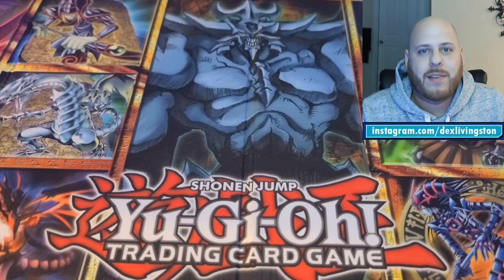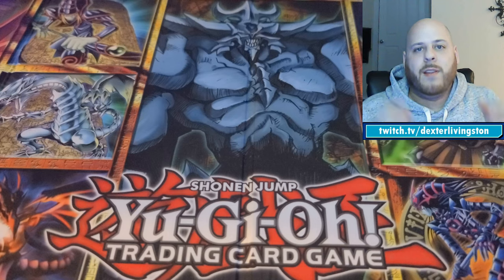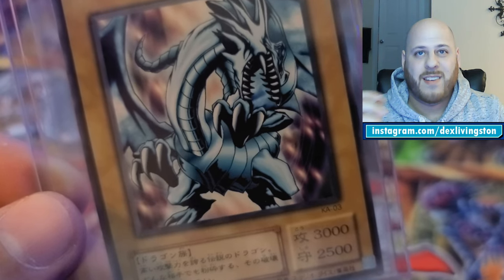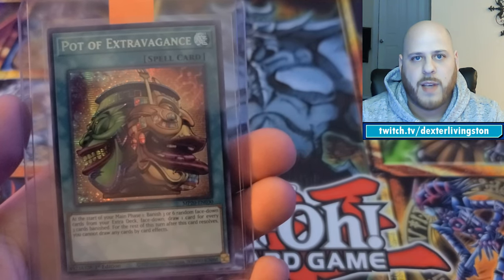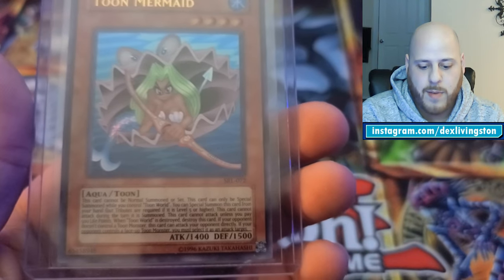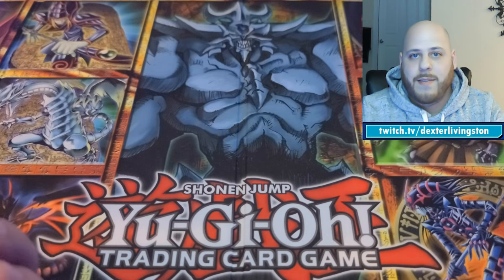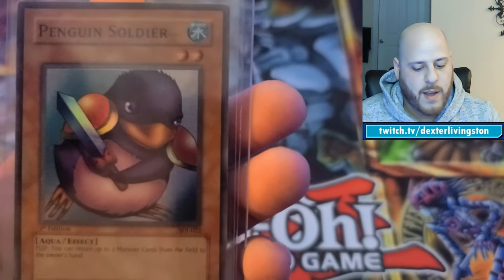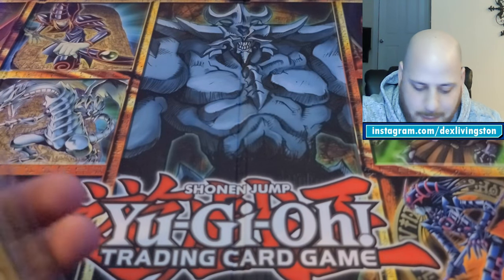Preparing a $7000 ??? PSA shipment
Hey all! I'm sending out an assortment of Pokemon, Yugi-oh and DBS TCG cards to get graded, so I thought I would show you what I'm sending and talk a bit about the process!

I'm still new to card grading, so if I misspoke please forgive me and feel free to give me the right info in the comments below.

I feel like I'm getting better at making videos, once I get settled in my new place I'll try to post content more consistently!